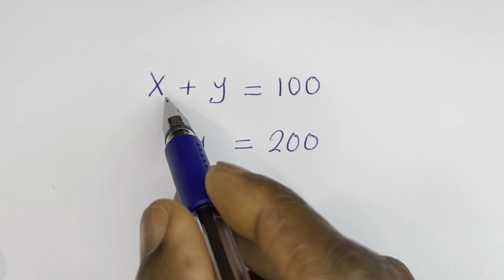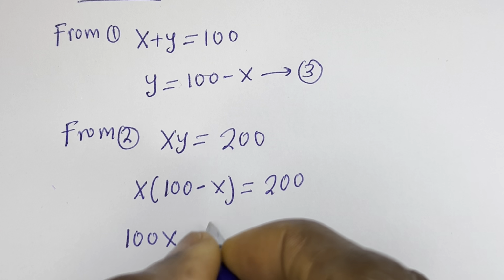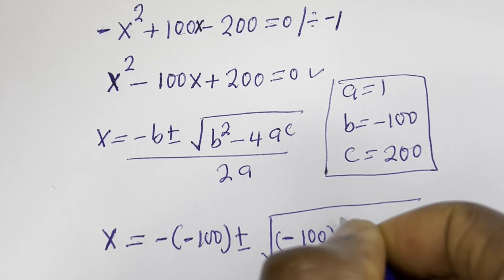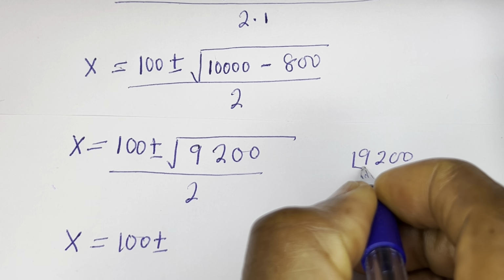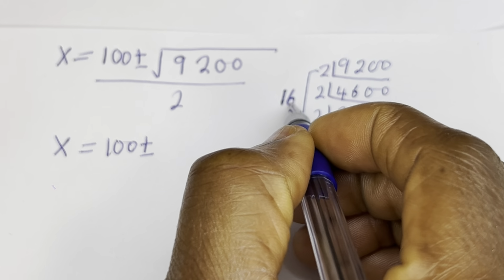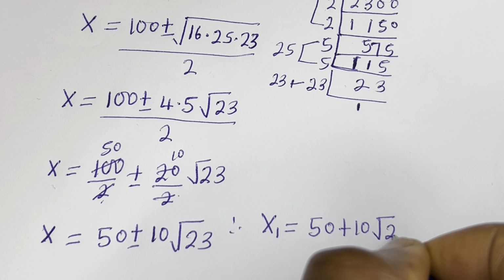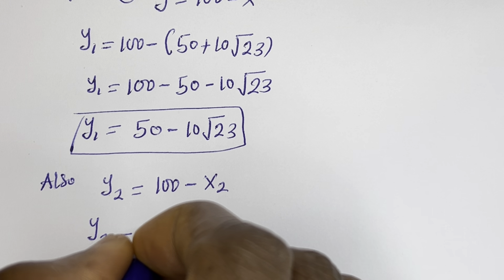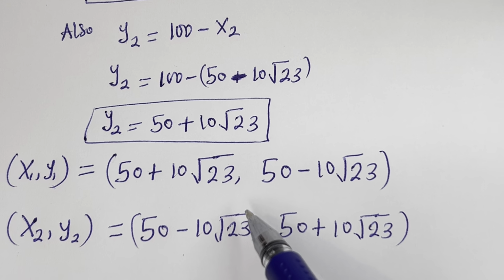A Nice Math Olympiad Algebra Problem (x,y)=?